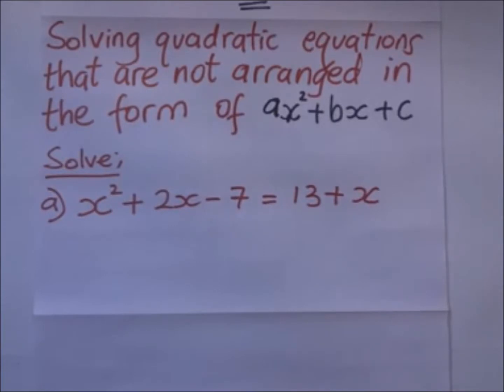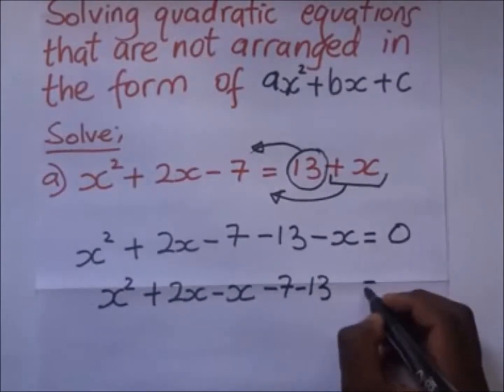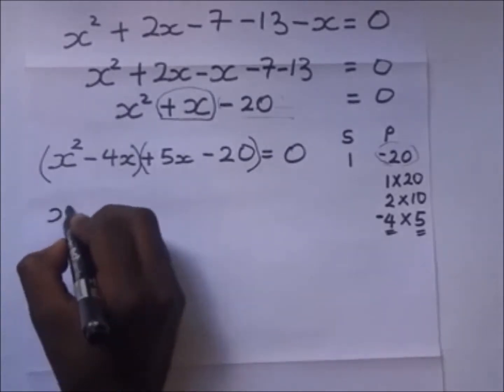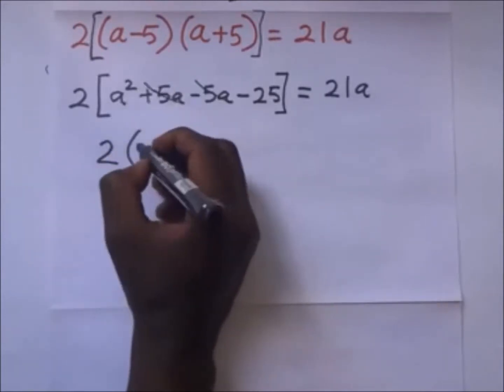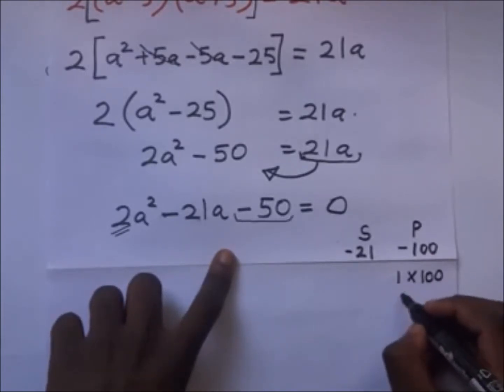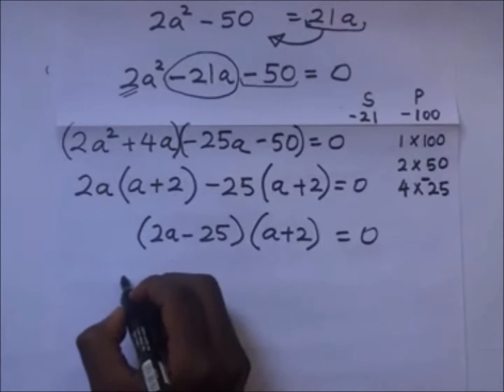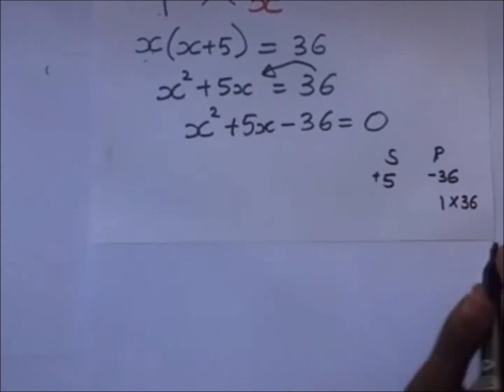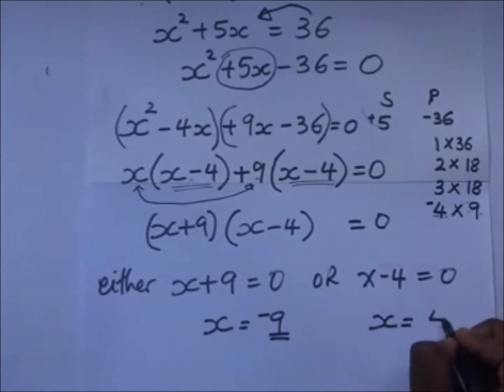Solving quadratic equations that are not written in standard form GCSE Maths Revision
here are worked examples on how to solve quadratic equations that are not written in standard form.
A quadratic equation is an equation of the second degree, meaning it contains at least one term that is squared. The standard form is ax² + bx + c = 0 with a, b, and c being constants, or numerical coefficients, and x is an unknown variable.
in this video we get to explore how to solve quadratic equations whose form is not originally ax2 + bx + c
physicsmaths GCSE Maths Revision